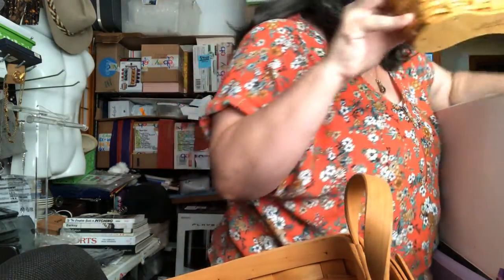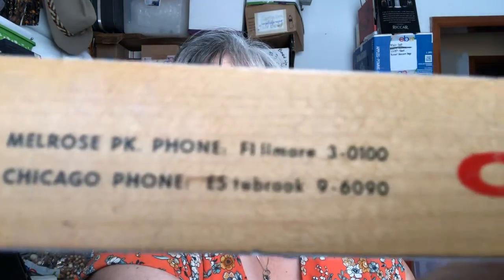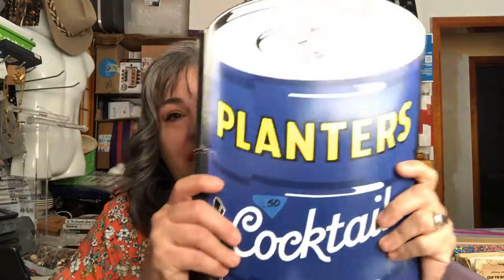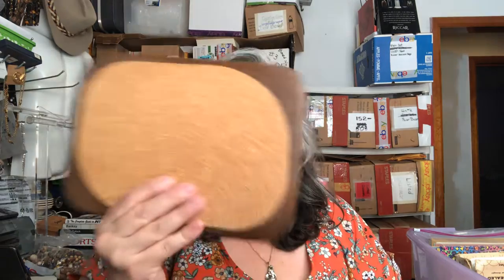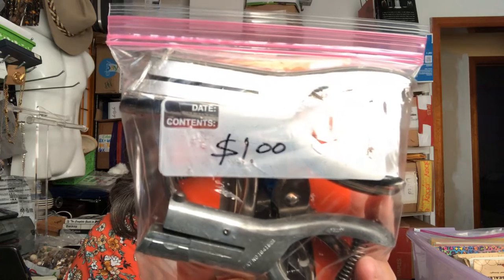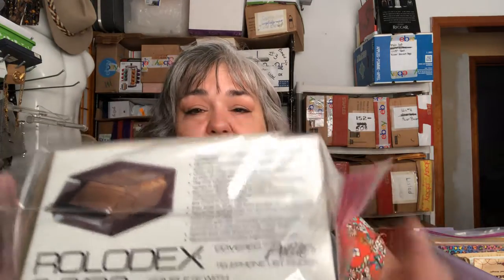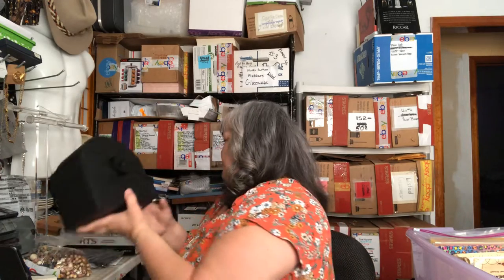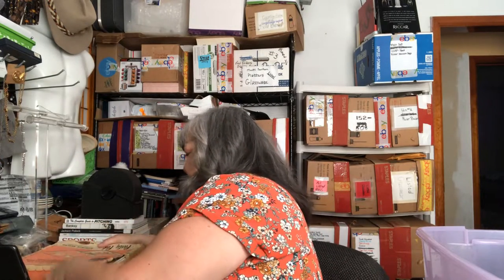50’s estate sale HAUL